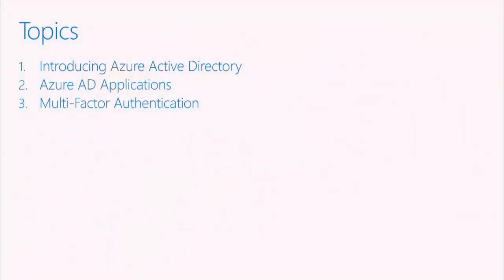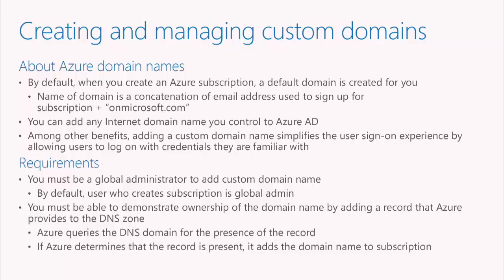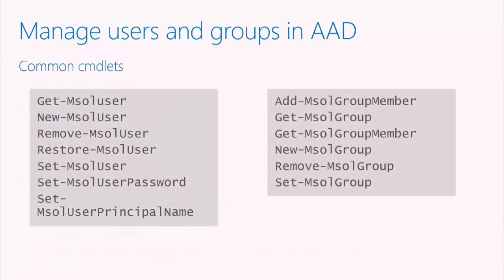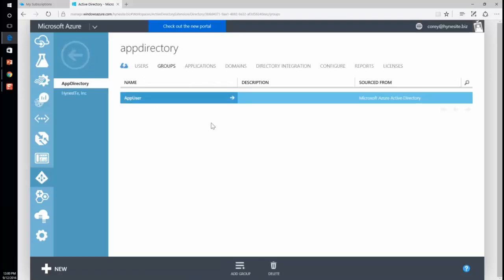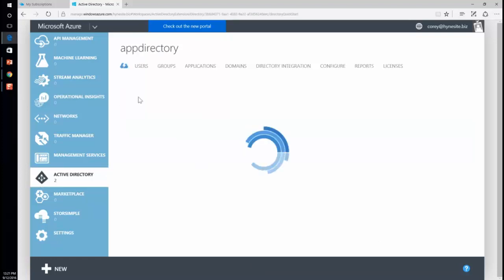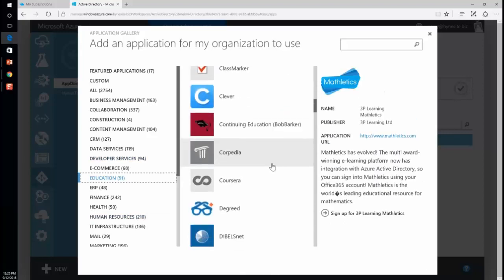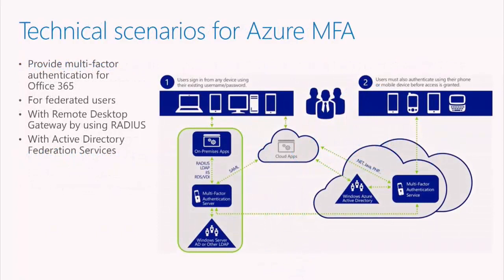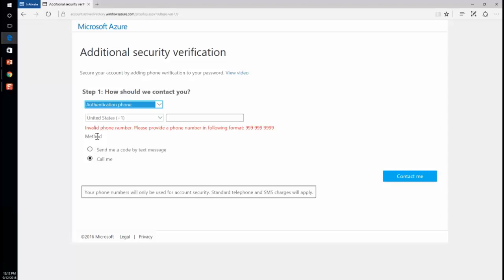16 Implementing Azure Active Directory